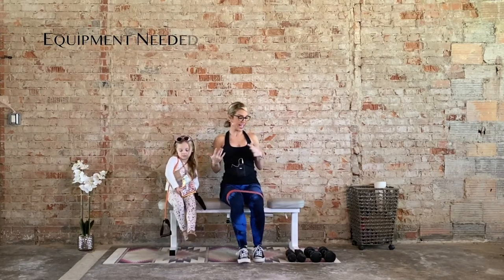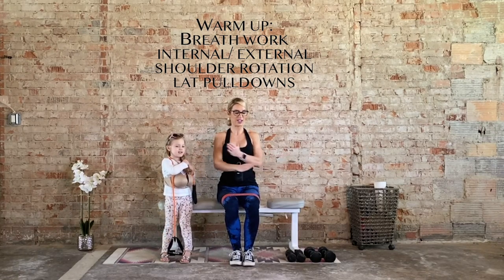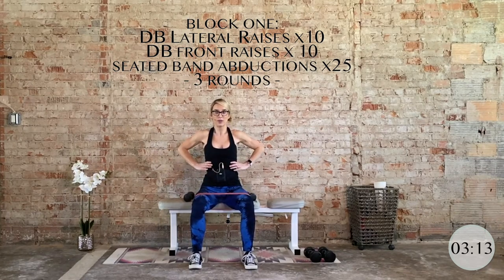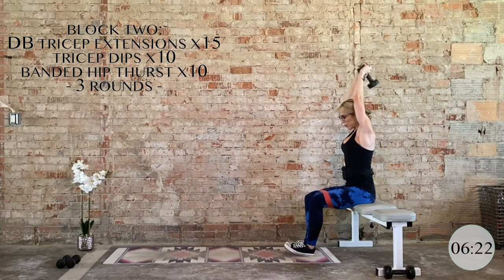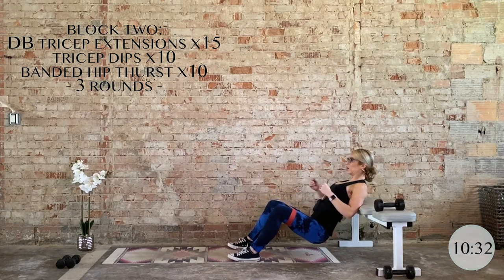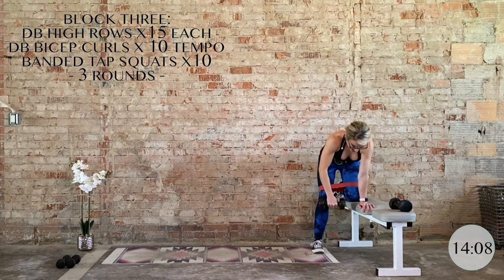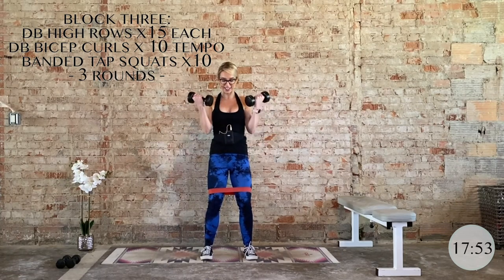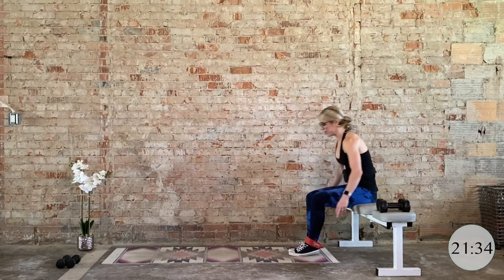Postnatal Total Body Workout | 25 Minutes | Upper Body Focus | Mini Band & Dumbbells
How to Engage your TVA and pelvic floor No coning or tenting!

This total body workout is for postnatal mommas.  We target the upper body and sprinkle in some lower body during some "recovery". You will need a set of light dumbbells, a mini band, and a bench. Feel free to stand when we sit if you're body is craving it! YOU CAN CONTROL THE INTENSITY OF THIS WORKOUT WITH YOUR WEIGHT AND RESISTANCE SELECTION! Feel free to go without the mini band and use water bottles or even body weight if you are in the first couple months of returning to a workout regimen.  I highly recommend watching the first video and doing the second video linked above! No coning no tenting, and EASE back into it - theres a huge difference at 8 weeks postnatal vs 6 months postnatal! Honor your body always. You got this momma!

Dumbbell set (light weights)

Dumbbell set (heavier weights)

3lb only dumbbells

5lb only weights

8lb only dumbbell

10lb only dumbbell

Great prenatal/postnatal flowy workout tank

Replica Align Leggings

Tie Dye Yoga Leggings

Yoga Mat (similar)

Adjustable Bench

Music licensed through Soundstipe